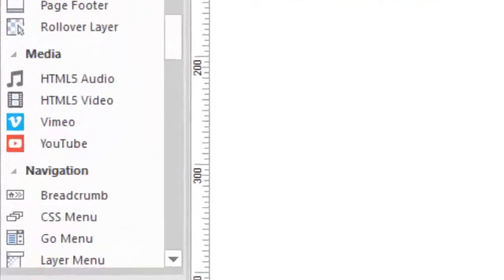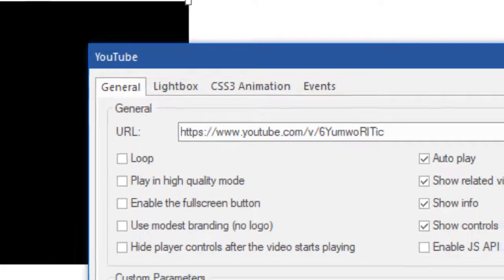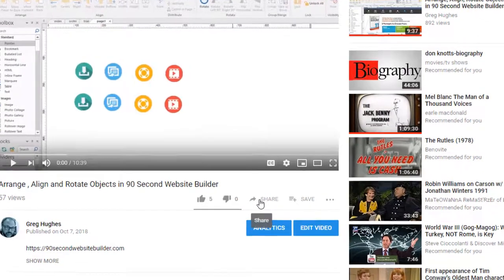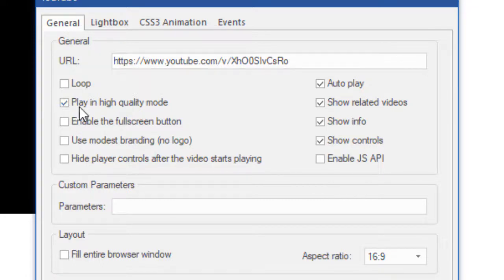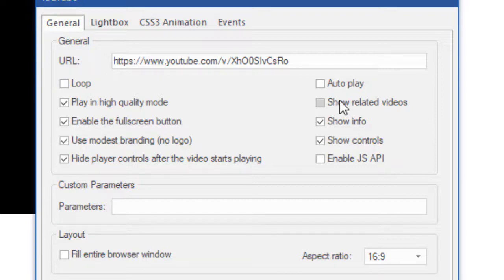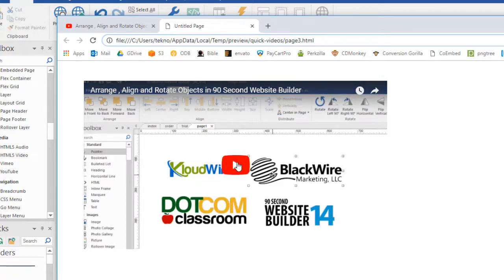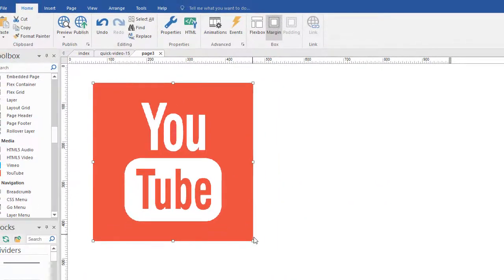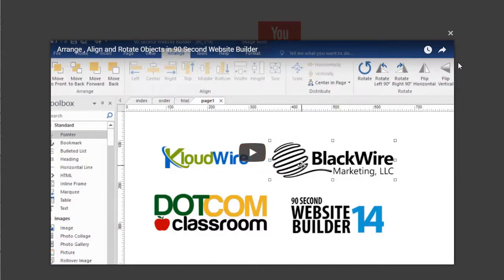Adding YouTube Videos with 90 Second Website Builder